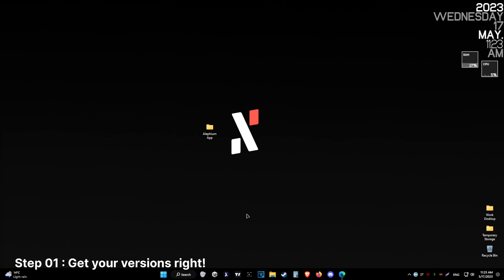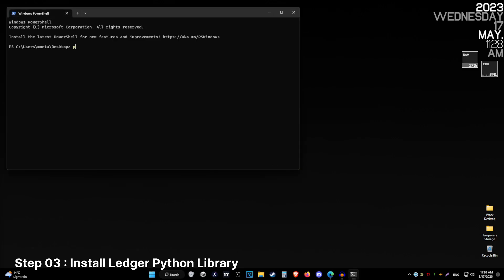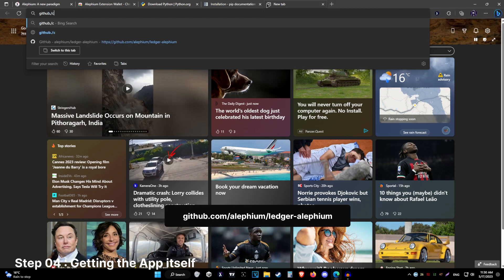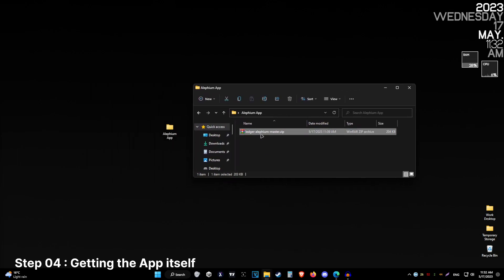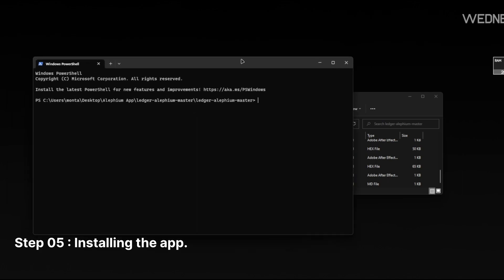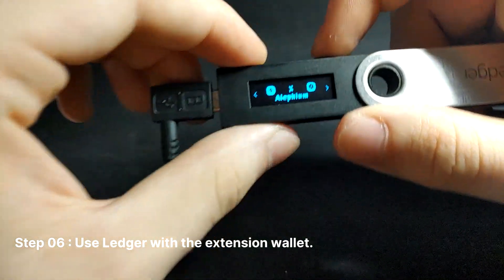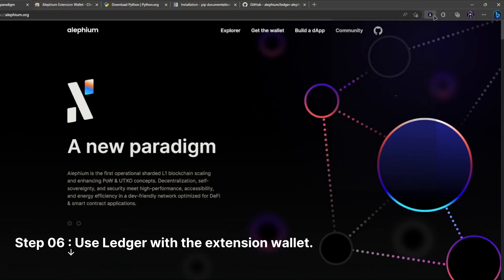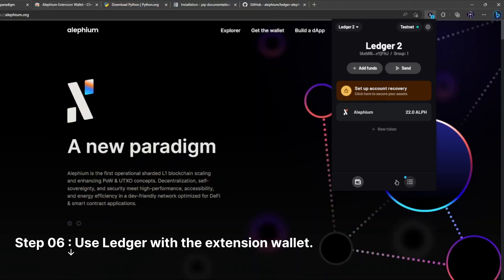How to use Alephium's app on Ledger? A Tutorial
This tutorial will show you how to install and use the Alephium app on Ledger's hardware wallet, with the Alephium's browser extension wallet.